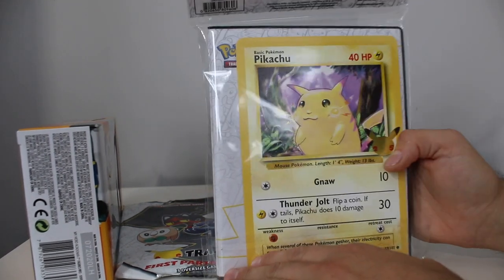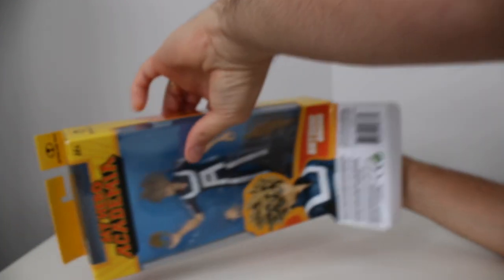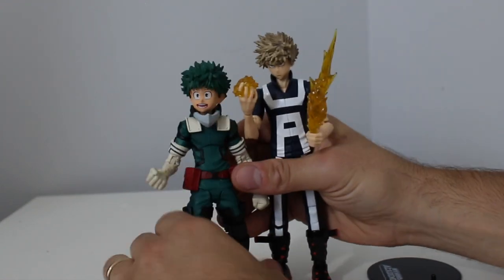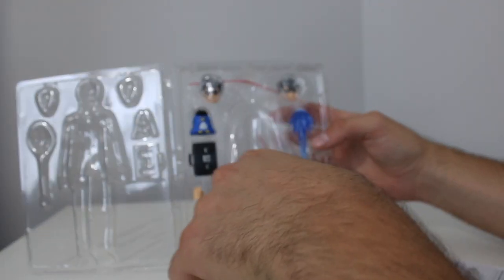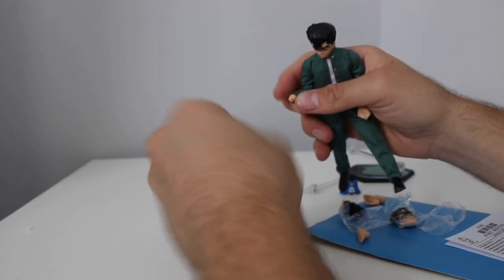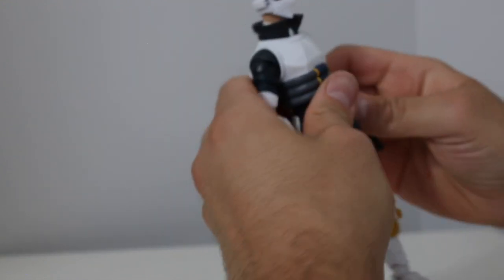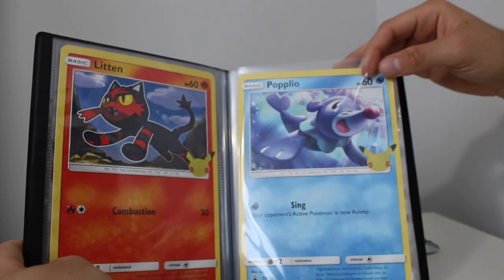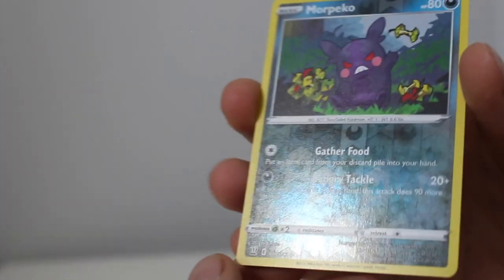HARDEST TO FIND FIGURE EVER!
in todays video :
-Oneshot Toys 1/12 Yusuke Urameshi -
-one shot toys  yu yu hakusho -
pokemon card opening
-my hero academia mcfarlane toys lida bakugo -

TOY HUNTING HIDDEN SPOTS! Great Haul Pokemon, Marvel Legends Neca toys & More!  TMNT Cartoon Series Turtles In Disguise 4-Pack by NECA

Dragon ball super card game haul!
TOY HUNTING HIDDEN SPOTS For Star Wars Black Series, Marvel Legends, neca , s.h.figuarts Action Figures! TARGET, Walmart Barnes and Noble, Zapp Comics & more!

neca tmnt
leatherhead  neca metalhead neca